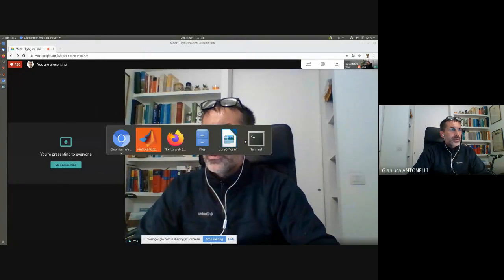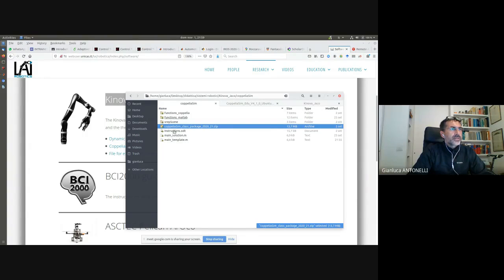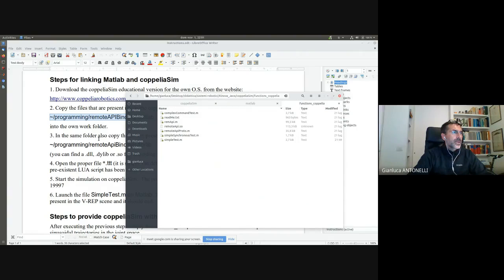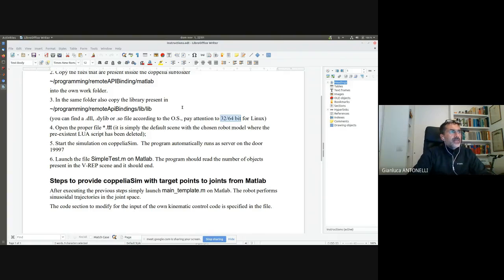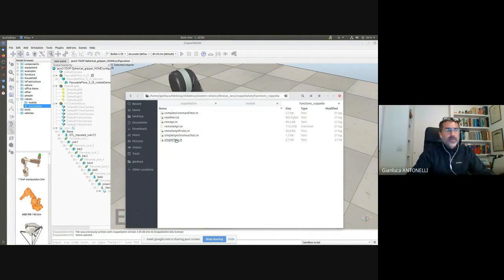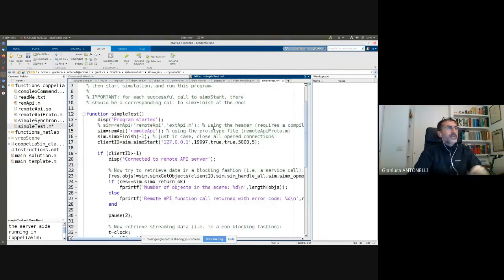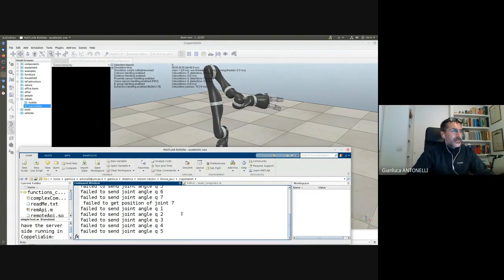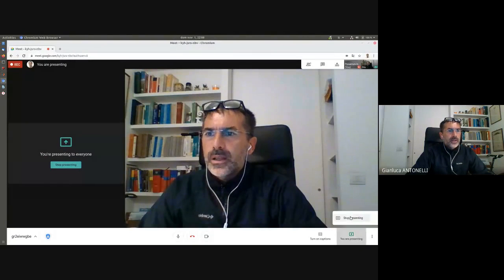ROB 28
Lectures of the course

Introduction to robotics/Sistemi robotici

for the master in Mechanical engineering and Laurea Magistrale in
Ingegneria Informatica

recorded at the University of Cassino in the fall semester of the
academic year a.a. 2020/2021.
Copy of the slides, code and accompanying material are available on
classroom. Lectures denoted with a star * are in Italian.

1 – Introduction
2 – Kinematics: rotation matrices, orientation representations
3 – Kinematics: homogeneous transformation, direct kinematics,
operational & joint spaces
4 – Inverse kinematics, differential kinematics, geometric Jacobian
5 – Geometric & analitical Jacobian, kinematic singularities
6 – Matlab: direct kinematics, CoppeliaSim
7 – Math recap, differential kinematics inversion
8 – Matlab: Geometric Jacobian
9 – Algorithms for differential kinematics inversion
10 – Trajectory planning
11 – Matlab: trapezoidal velocity profile
12 – Statics
13 – Actuators and sensors
14 – Matlab: inverse kinematics only posistion
15* – Dinamica: Lagrangiana, proprietà del modello, modelli di
manipolatori tipici
16 - Matlab: inverse kinematics position + orientation(quaternion)
17 - Matlab: inverse kinematics position + orientation(quaternion) in
full dimension
18* – Dinamica: Newton-Eulero, ellissoidi di manipolabilità, scalatura
dinamica
19* – Controllo del moto: ctr ai giunti
20* – Ctr PD+gravità spazio giunti, ctr a compensazione della dinamica
spazio giunti
21* – Matlab: ctr PD+gravità per Jaco2 spazio giunti
22* – Ctr adattativo spazio giunti, Ctr PD+g spazio operativo, ctr a
compensazione dinamica spazio operativo
23* - Matlab: ctr PD+gravità per Jaco2 spazio operativo
24* – Controllo della interazione: ctr di cedevolezza
25* – Ctr di impedenza e ammettenza
26* – Matlab: ctr impedenza
27* – Ctr di forza, ctr parallelo
28 – Connecting Matlab-CoppeliaSim